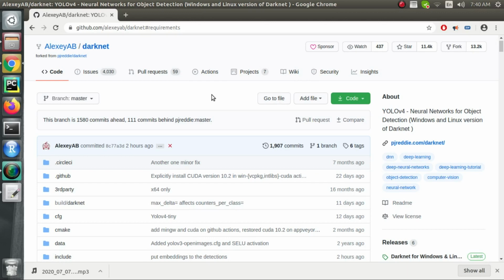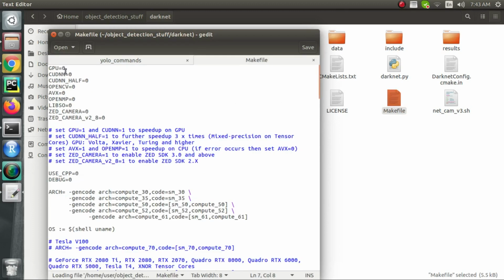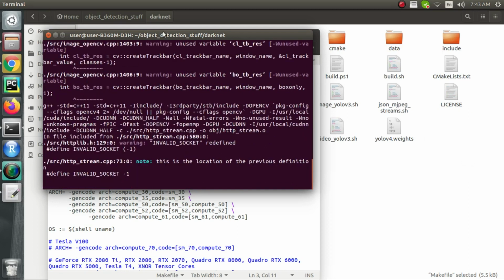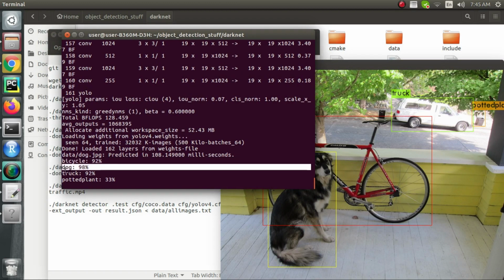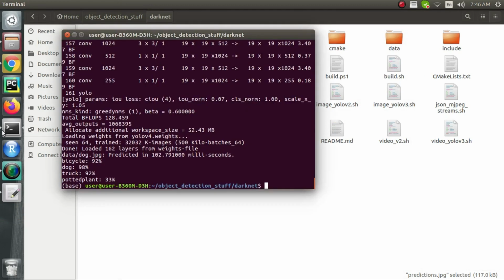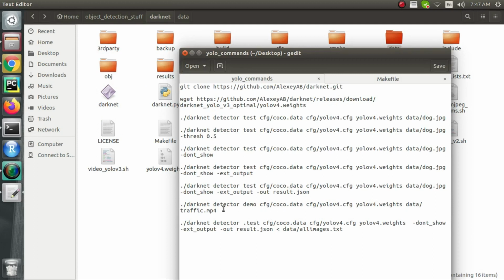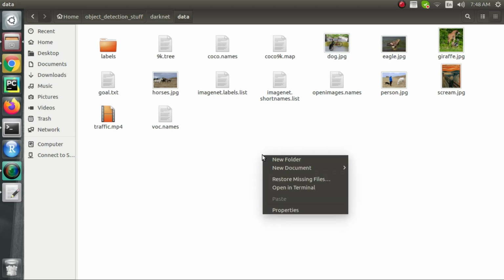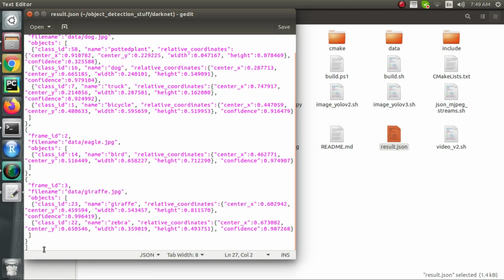YOLOv4 Tutorial: Setup and Object Detection in Linux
All commands used inside the video

./darknet detector test cfg/coco.data cfg/yolov4.cfg yolov4.weights data/dog.jpg

./darknet detector test cfg/coco.data cfg/yolov4.cfg yolov4.weights data/dog.jpg -thresh 0.5

./darknet detector test cfg/coco.data cfg/yolov4.cfg yolov4.weights data/dog.jpg -dont_show

./darknet detector test cfg/coco.data cfg/yolov4.cfg yolov4.weights data/dog.jpg -dont_show -ext_output

./darknet detector test cfg/coco.data cfg/yolov4.cfg yolov4.weights data/dog.jpg -dont_show -ext_output -out result.json

./darknet detector demo cfg/coco.data cfg/yolov4.cfg yolov4.weights data/traffic.mp4

./darknet detector test cfg/coco.data cfg/yolov4.cfg yolov4.weights  -dont_show -ext_output -out result.json data/allimages.txt
Please make sure to put angled bracket before data/allimages.txt , angled brackets are not allowed in youtube description.